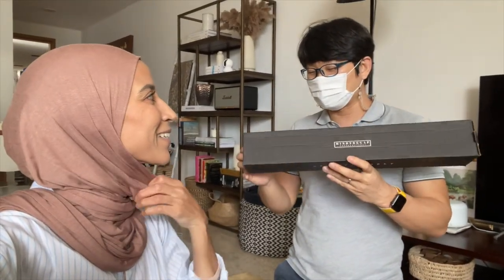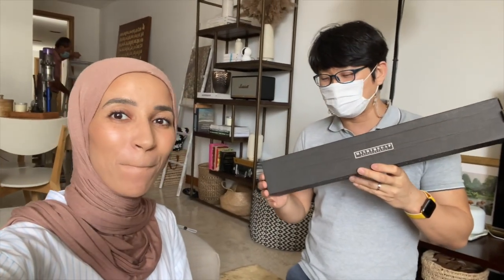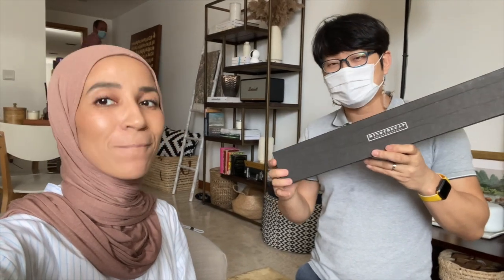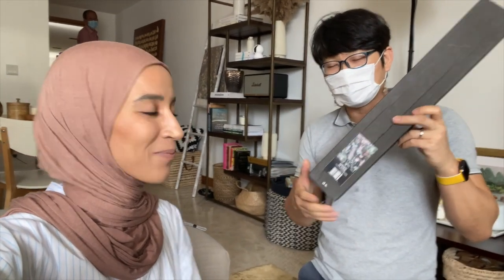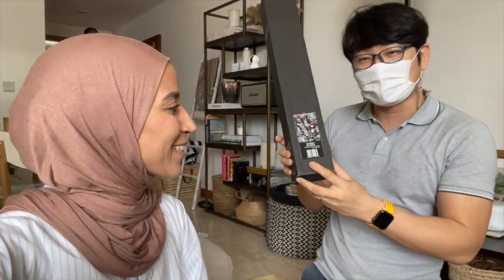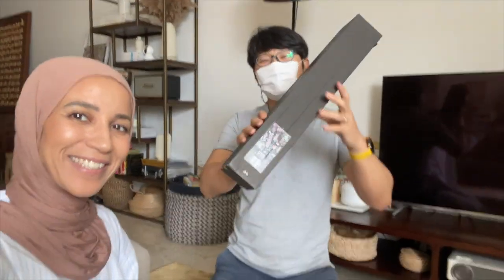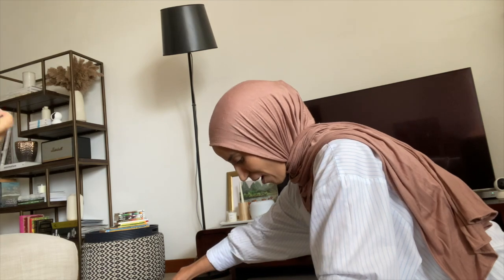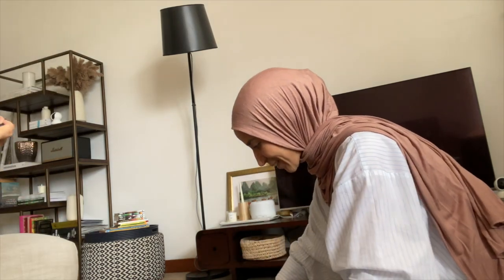DIY POUR LA CHAMBRE : TETE DE LIT - HEADBOARD DIY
- Cosmetiques, maquillage, SPA | BEAUTE PRIVEE Bon de 10 euros sur votre première commande
- Huile d'argan bio, huile de figue de barbarie 20 % code HASNAB20
- MODANISA 10% (minimum 50 euros d'achat ) Code : WITHHASNAB